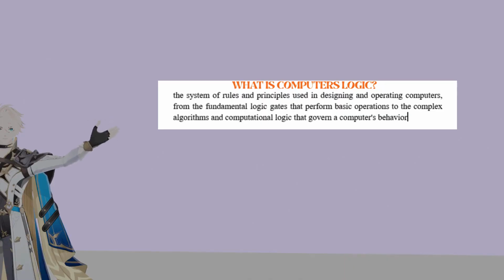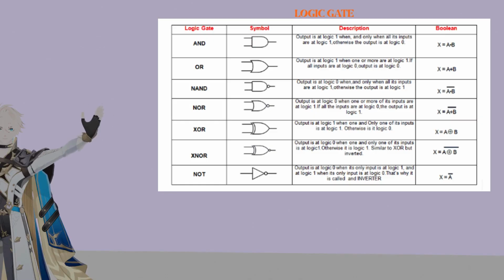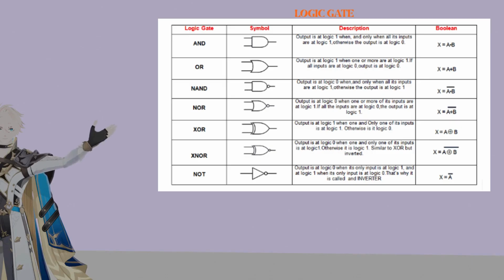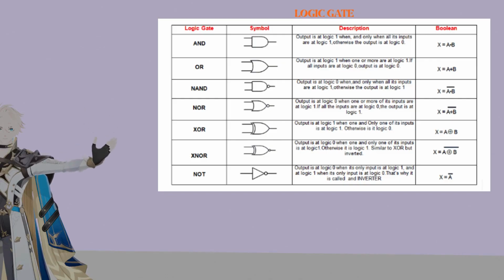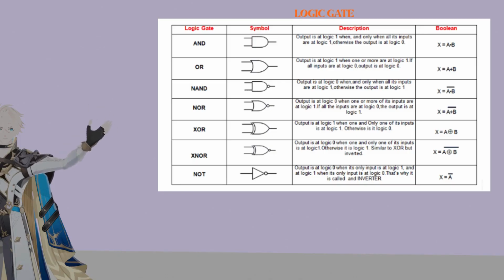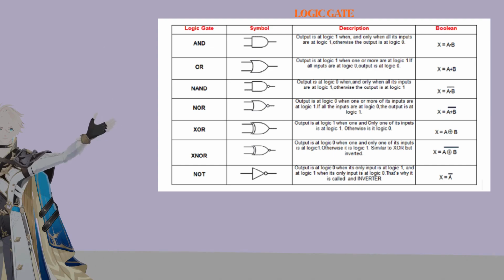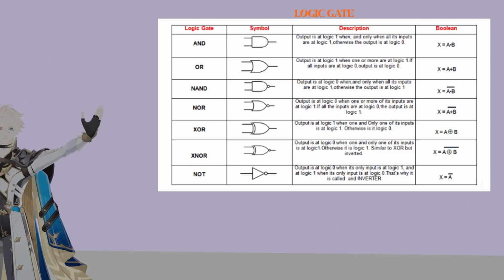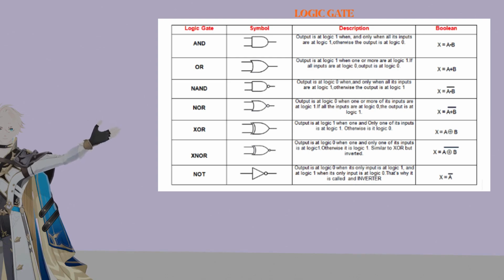logic in computer by Patricio Wolter Aloysius Taroreh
Hello everyone my name is Patricio Wolter Aloysius Taroreh with the student number 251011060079 i'm from Indonesia and a collage student of information system at the university sam ratulangi manado and im here will fullfil the assignment from my prof Dr. Benny Pinontoan, MSc about making a simple blender video with the main theme of computer logic

Now for the character i'm using is name phainon
that's about it hope you guys enjoyed